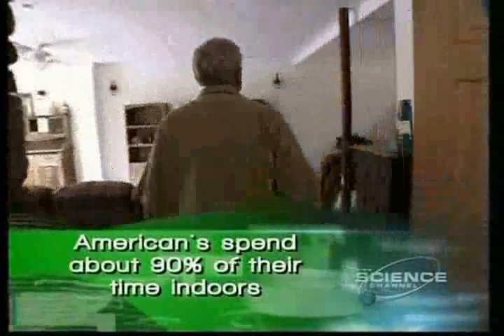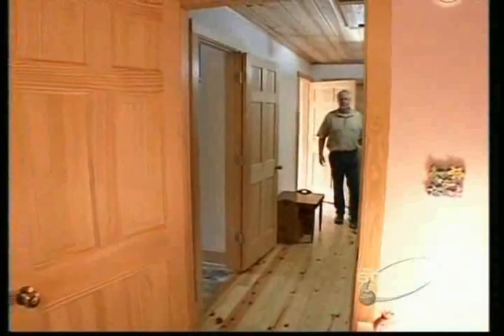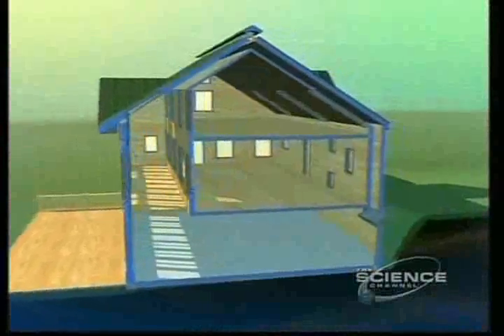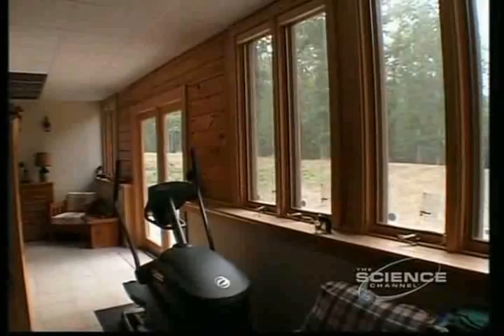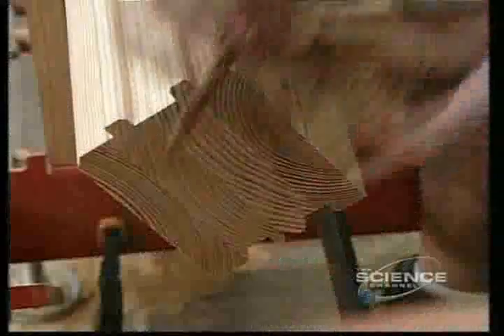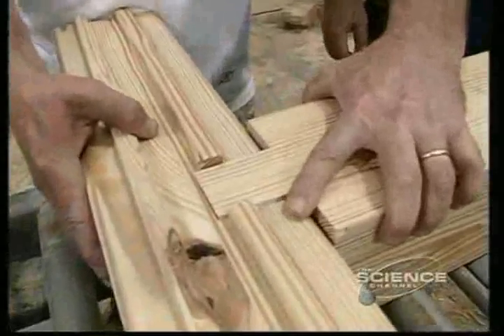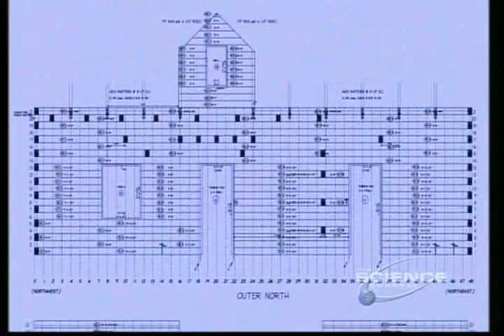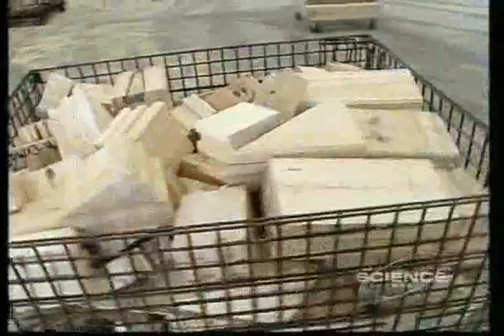Enertia Eco-Tech Episode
"Building Green" visits an Enertia geosolar home and the factory where they are made